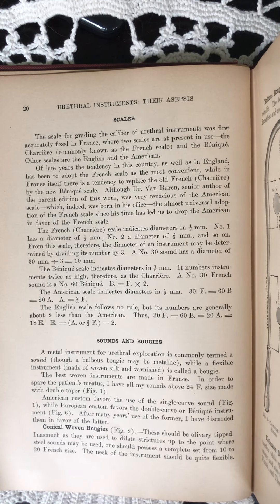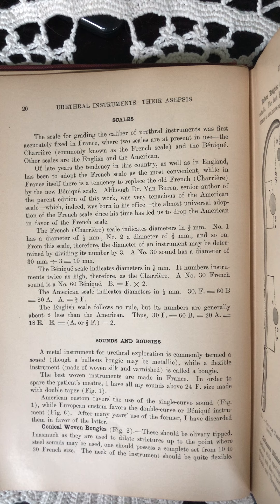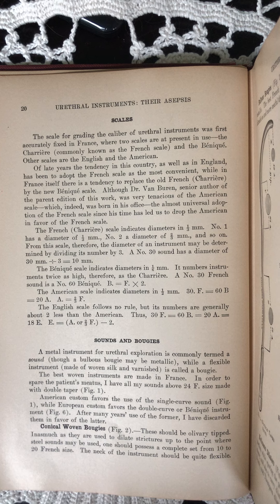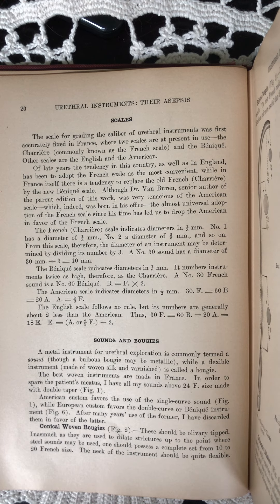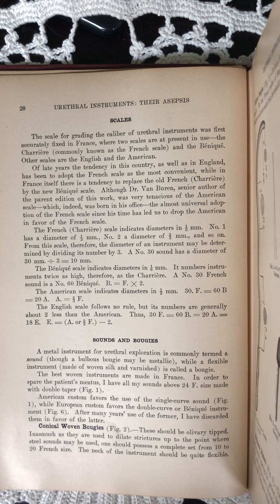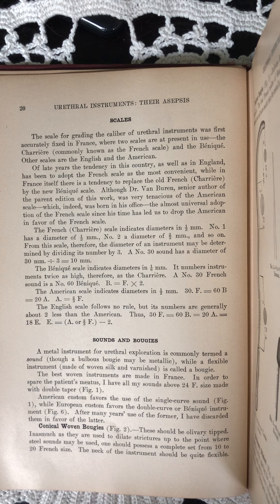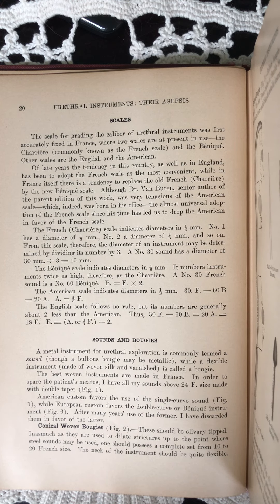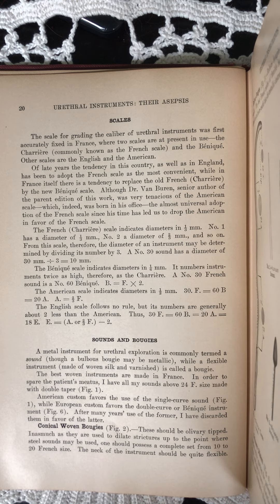Chapter 3 (2): Urethral Instruments: Scales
Keyes Urology
1921 Printing